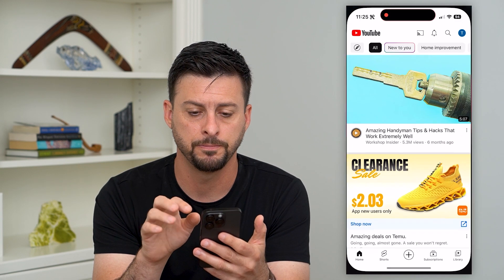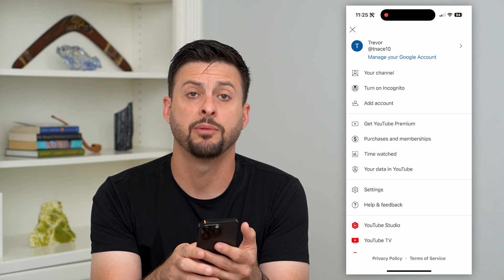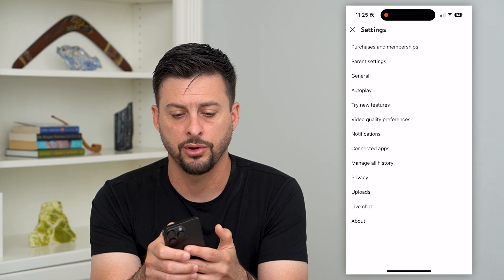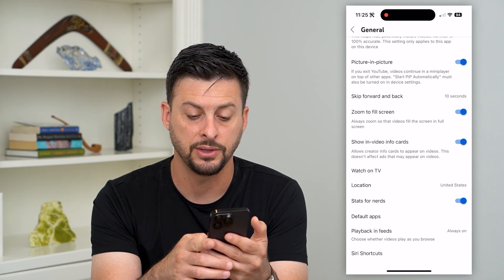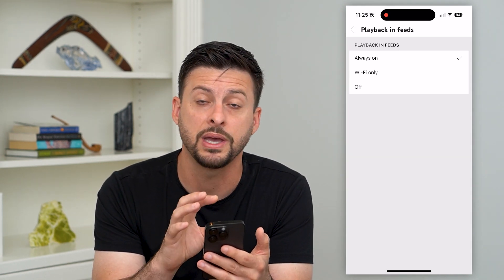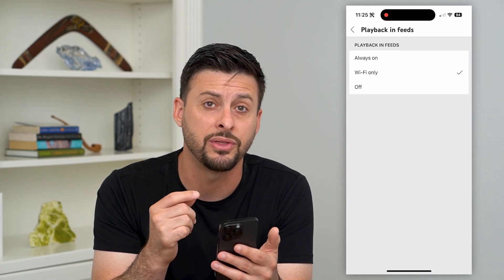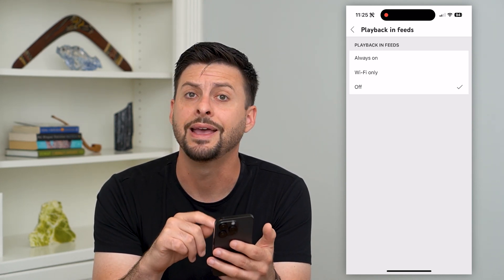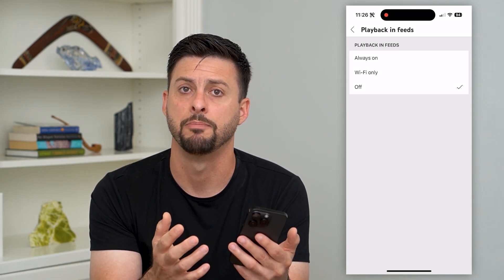How To Turn Off Autoplay On YouTube Homepage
Let's disable autoplay on your YouTube homepage or watch page if you prefer the videos not automatically start playing.